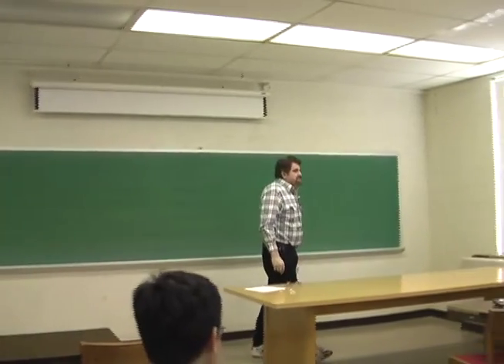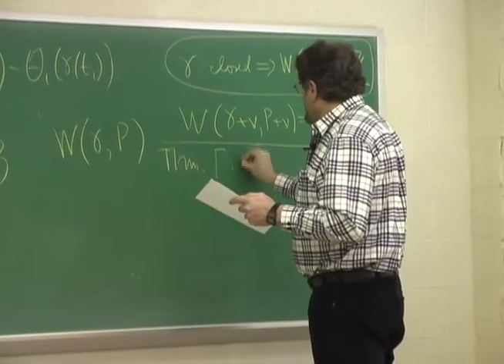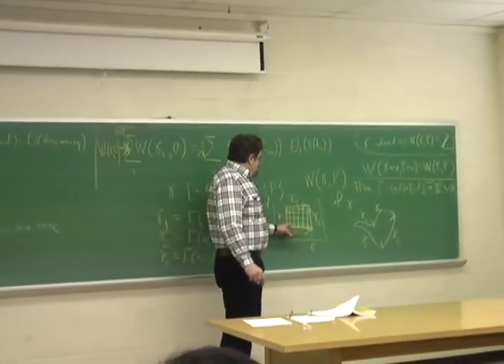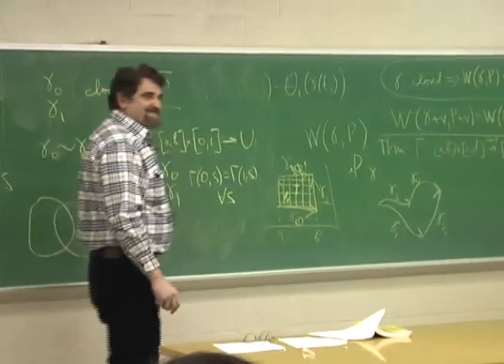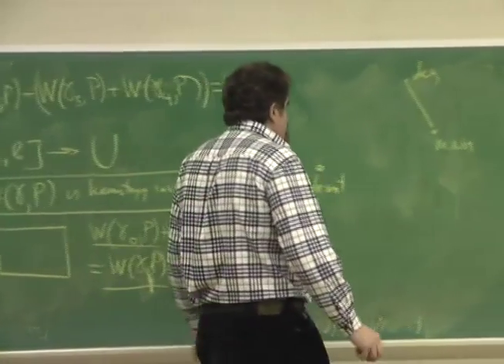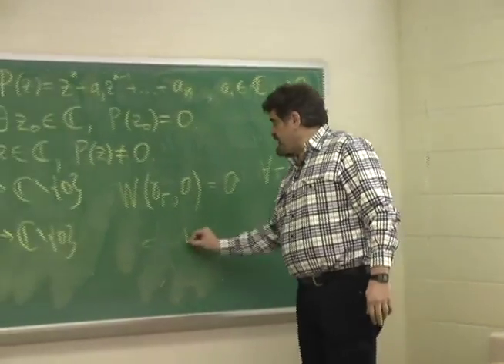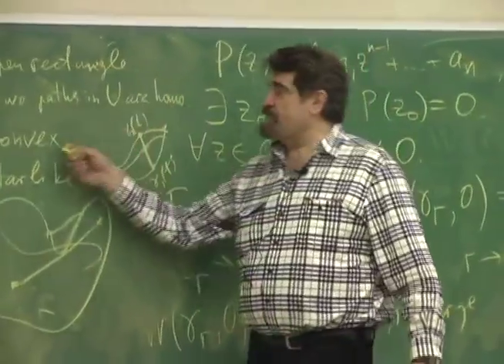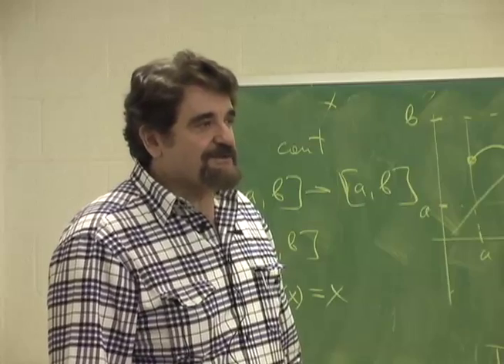William and Mary Math-Physics Seminar 2.28.07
The fourth lecture in a series on algebraic topology held at the College of William and Mary.  The lecture material is from Fulton's "Algebraic Topology".  Speaker is Dr. Nahum Zobin from the W&M Math Department.

Speaker: Nahum Zobin